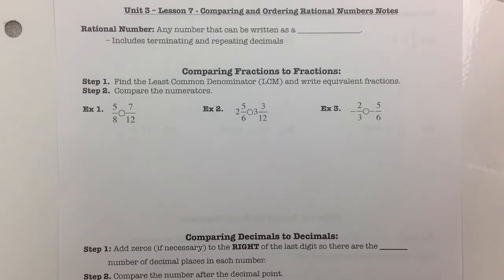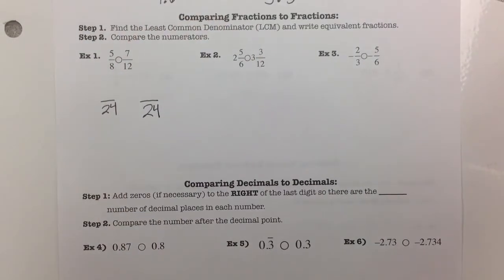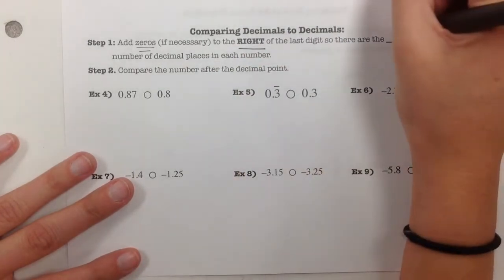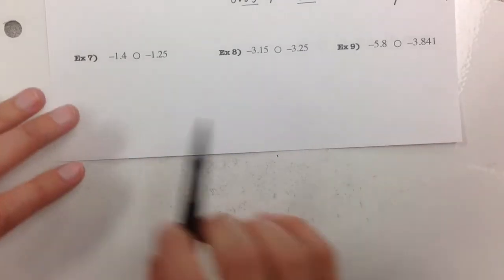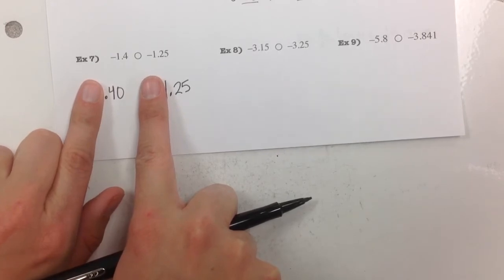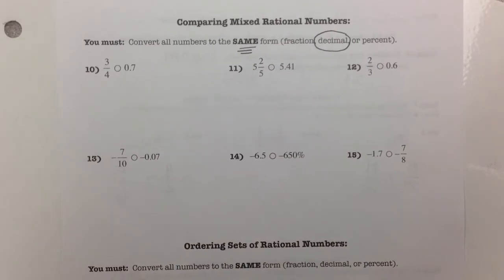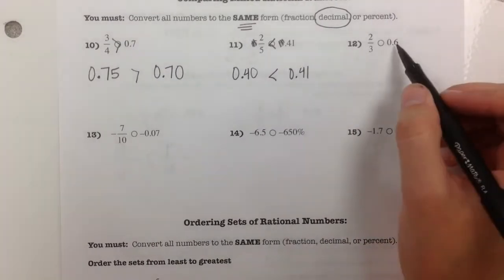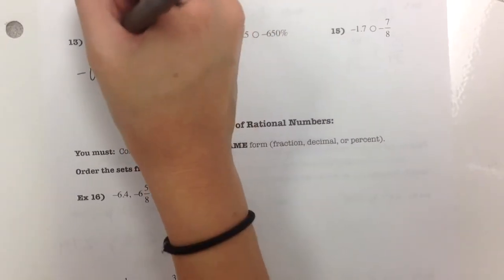CCSS6 - Unit 3 - Comparing and Ordering Rational Numbers